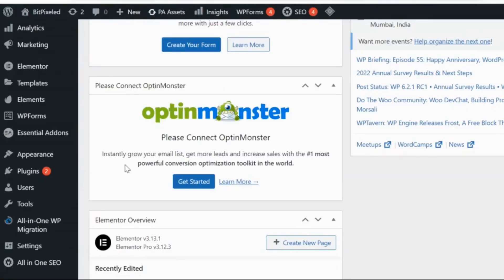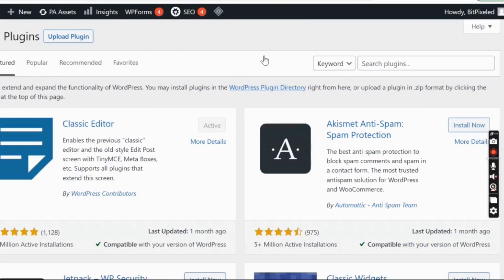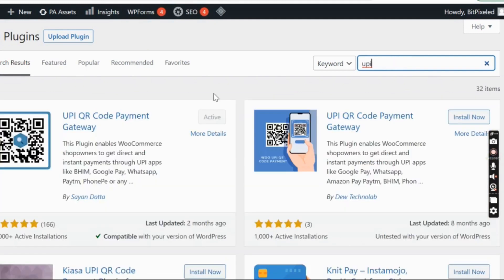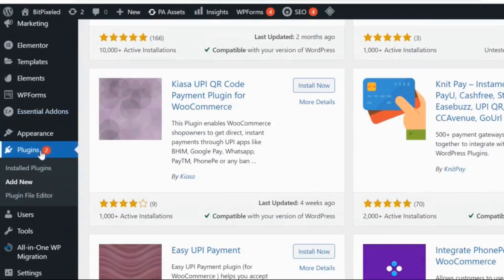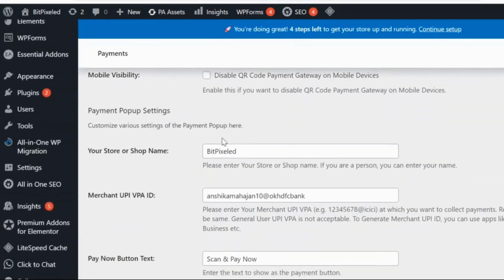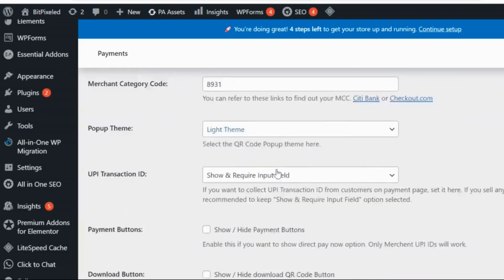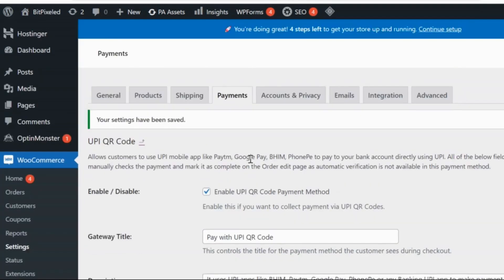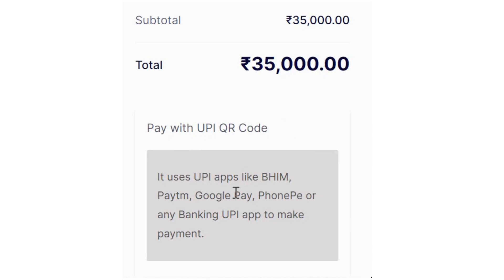How to accept UPI payments in WordPress with a simple plugin?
In this step-by-step tutorial, I'll guide you on how to accept UPI payments in your WordPress website using the "UPI QR Code Payment for WooCommerce" plugin. UPI (Unified Payments Interface) has revolutionized the way payments are made in India, and by leveraging this plugin, you can offer a seamless UPI payment experience to your customers.

Discover how to easily install and activate the "UPI QR Code Payment for WooCommerce" plugin, which enables you to integrate UPI payments into your WooCommerce-powered online store. With this plugin, you can tap into the growing popularity of UPI and provide your customers with a secure, fast, and convenient payment option.

Join me as I walk you through the entire process, from plugin installation to configuring the necessary settings and generating UPI QR codes for your products. I'll also demonstrate how customers can make UPI payments using their preferred UPI app.

Unlock the potential of UPI payments in your WordPress-based e-commerce store and offer a hassle-free payment experience to your customers. Watch the tutorial now and start accepting UPI payments with ease.